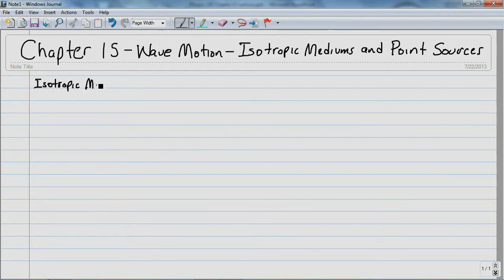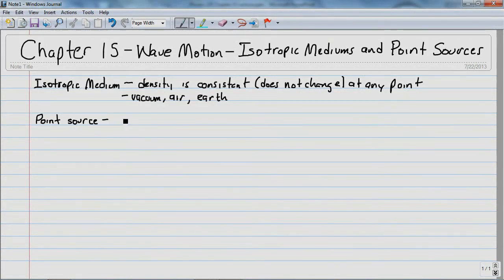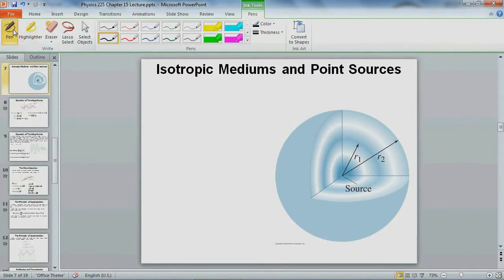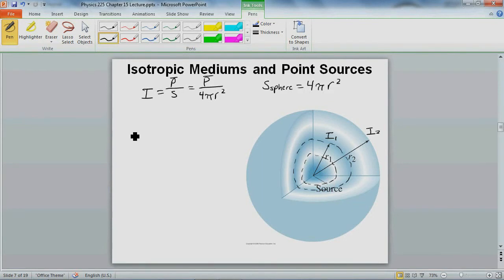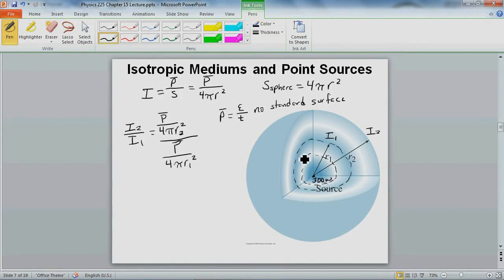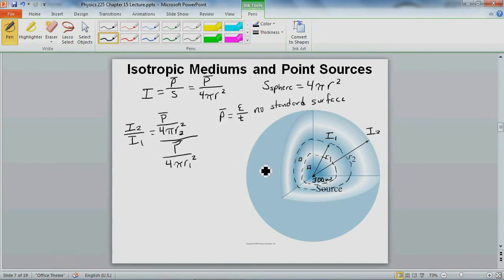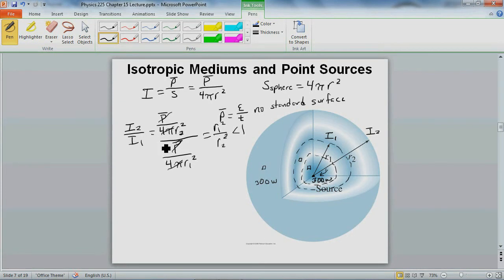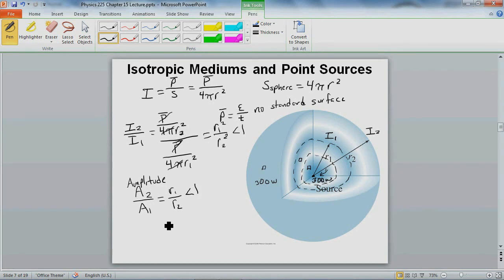0403 Chapter 15 Wave Motion Isotropic Mediums and Point Sources